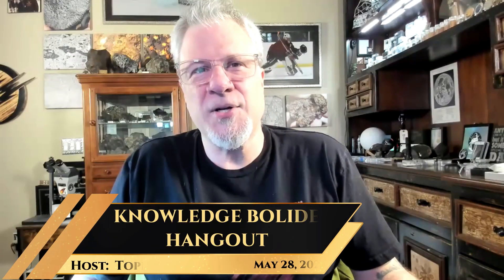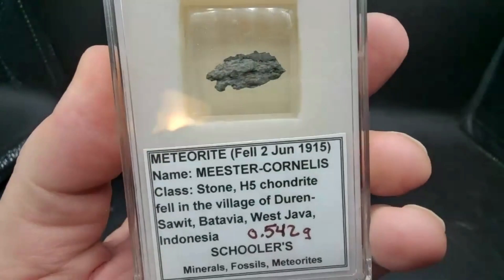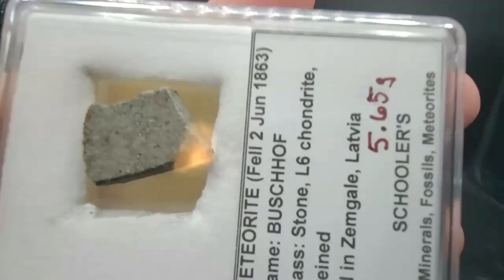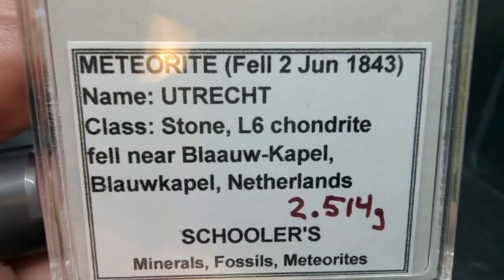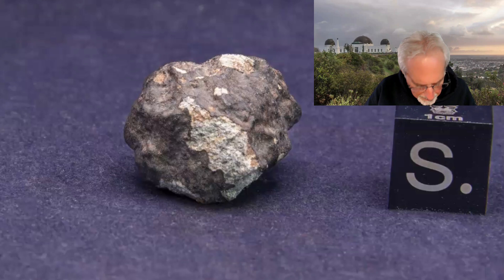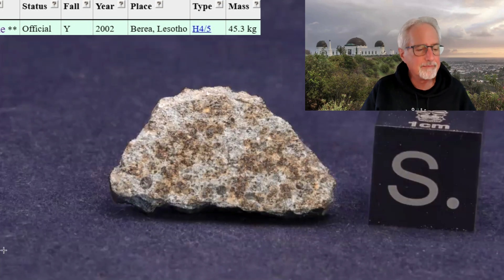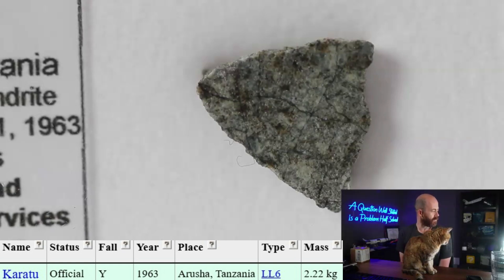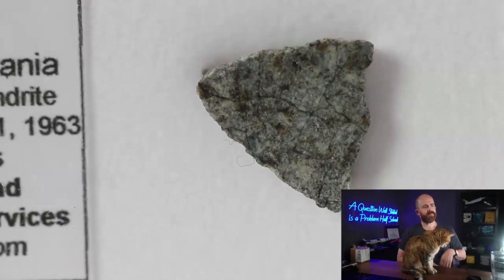Collecting Meteorites That Fell On June 2nd ☄️ My Birthday's Witnessed Falls 1843, 1863, 1915